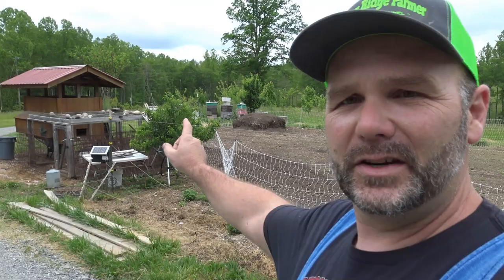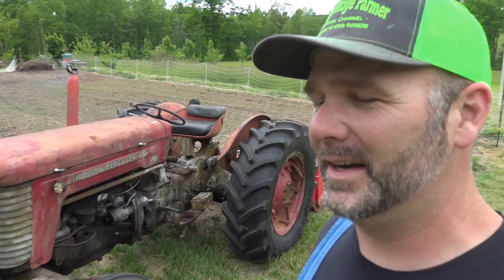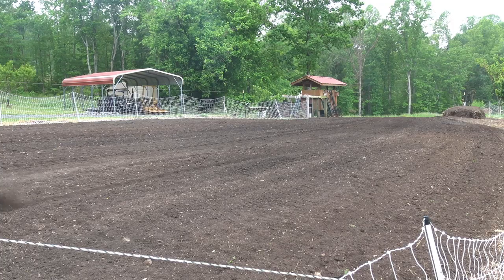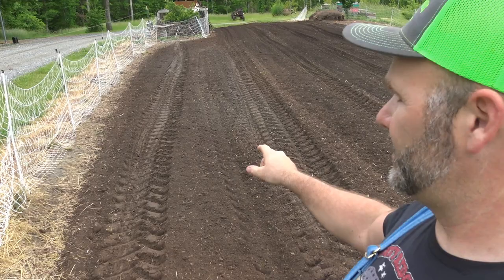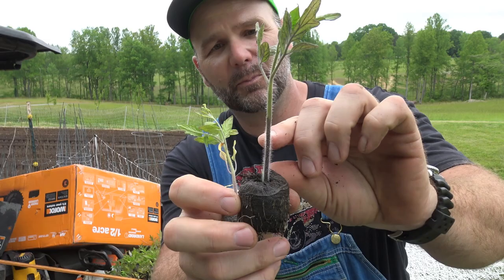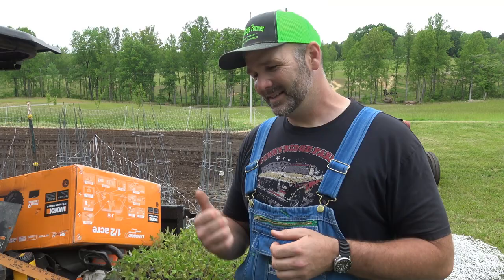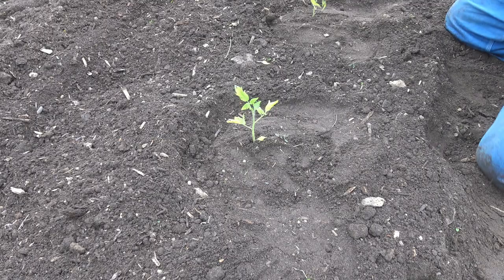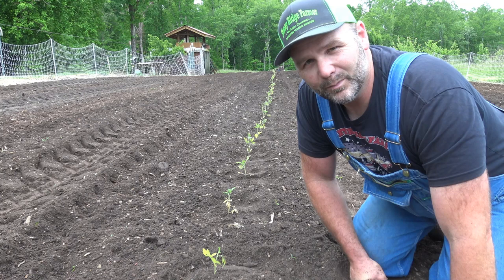Putting Earl to the test...Will he still till after 70 YEARS!!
Putting Earl to the test...Will he still till after 70 YEARS!! Today we'll work on planting our garden here on the farm..we'll put Earl to work in the garden and see if he's cut out to run the tiller! Hope ya'll enjoy!